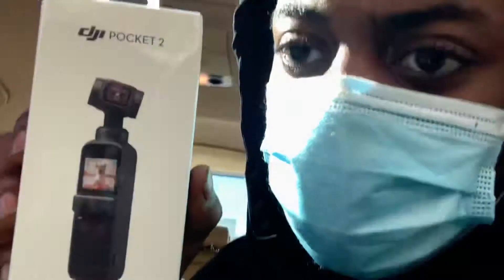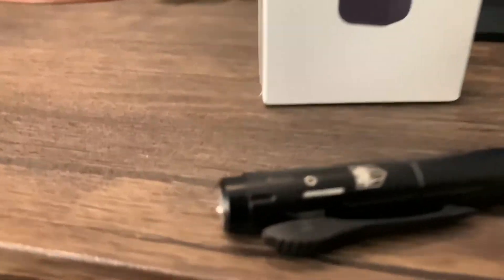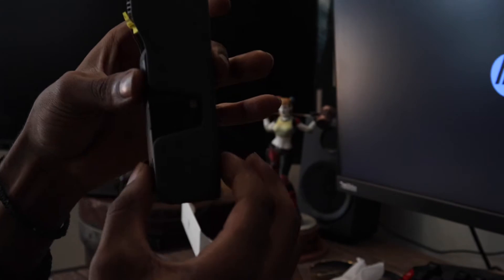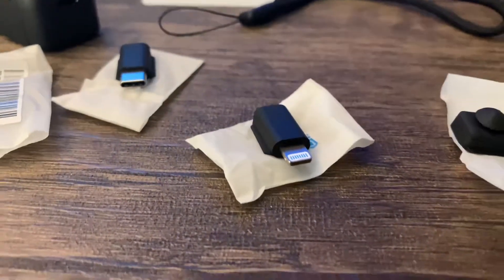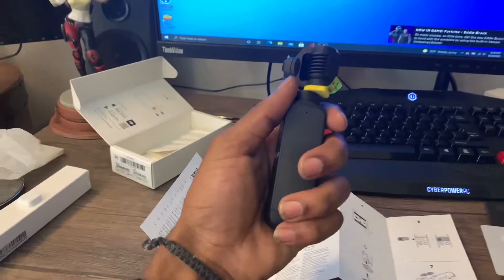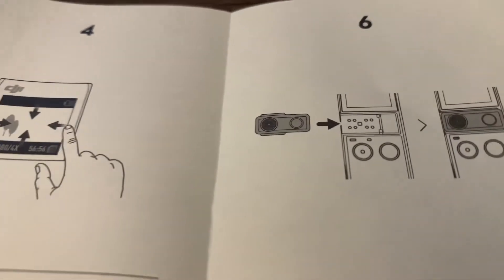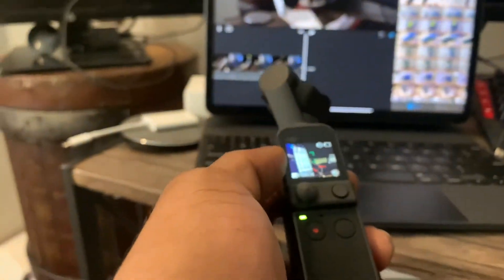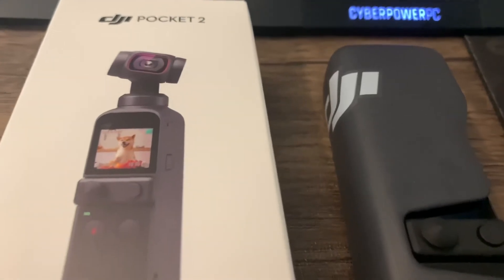DJI POCKET 2 Unboxing (PT1)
part 1 Today we will be unboxing the DJI pocket 2 hand healed camera

Main page : project garage 36